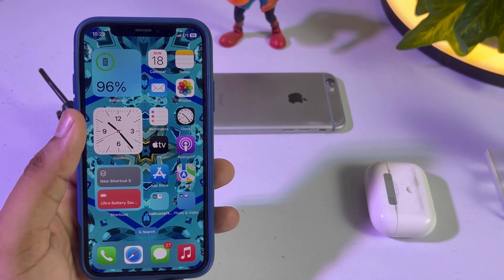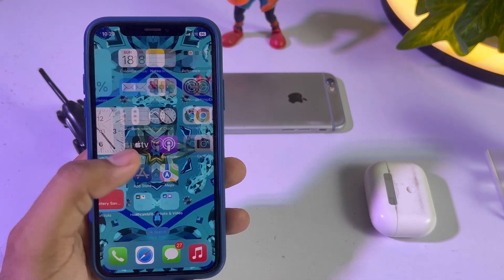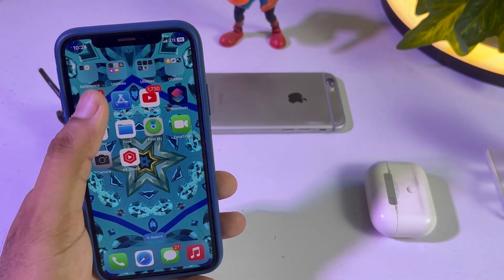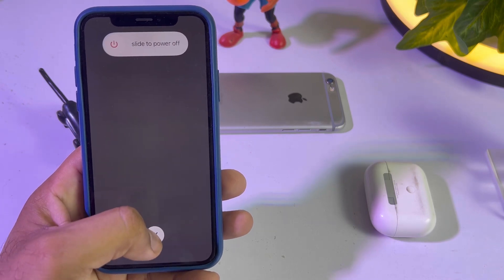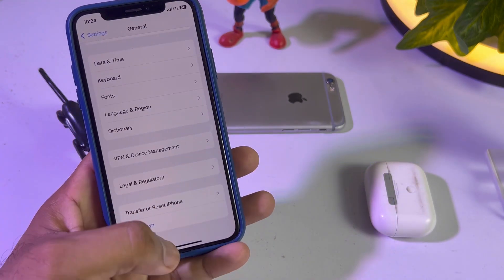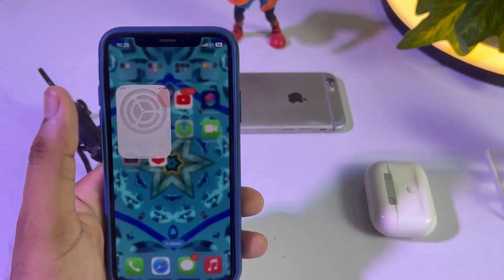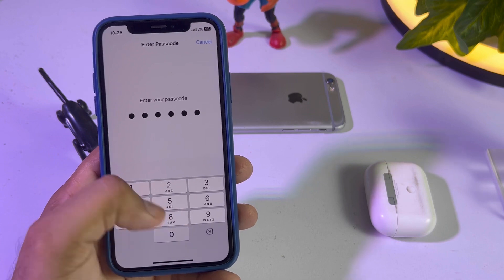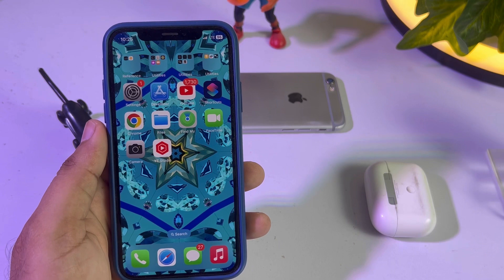iOS 17 !! Fix iPhone Face ID Not Working After iOS 17 update !! iPhone Face ID Not working